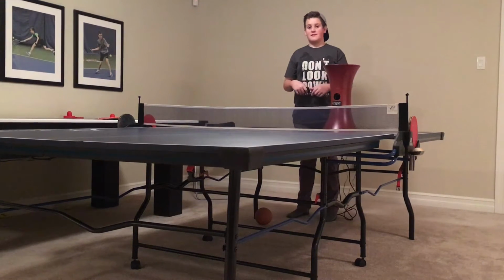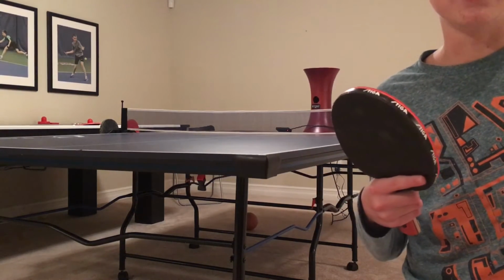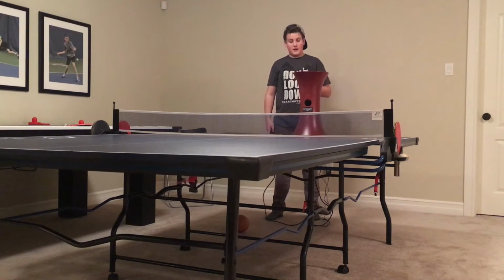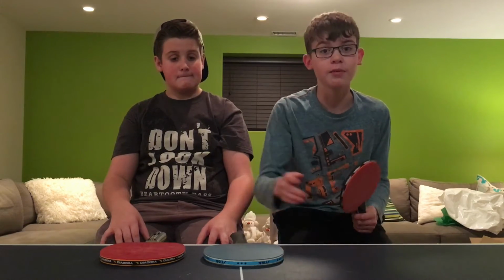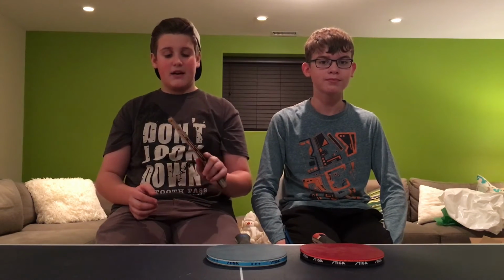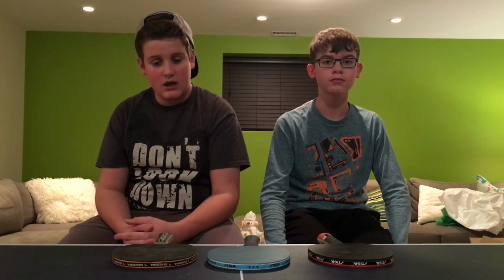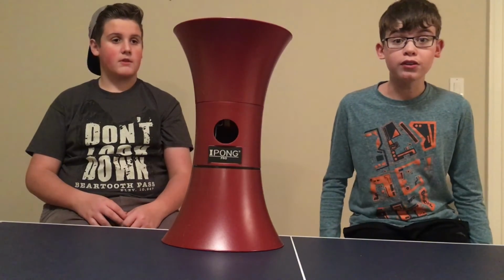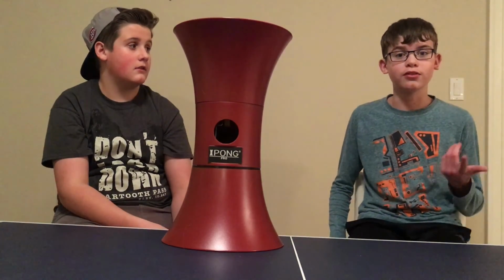iPong Pro Review With 3 Different Paddles | Athletic Gamers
AJTTAM back! We have decided to try something different and we are doing an iPong review as well as reviewing some of our best table tennis paddles.

Save Ted